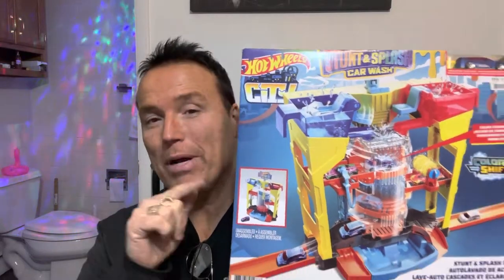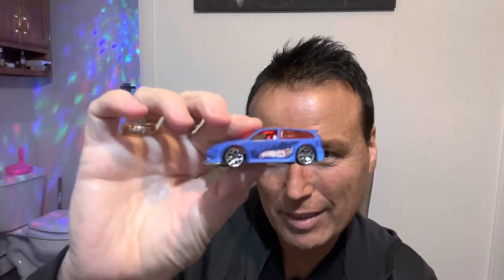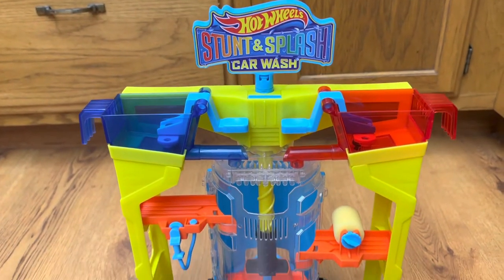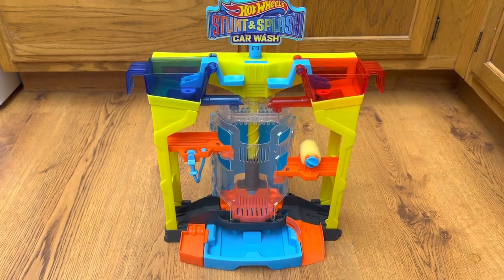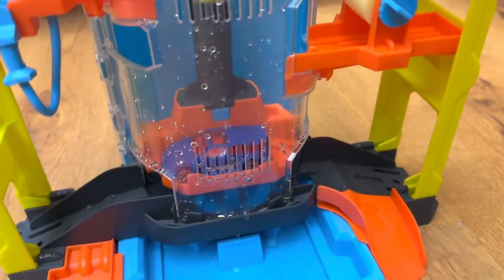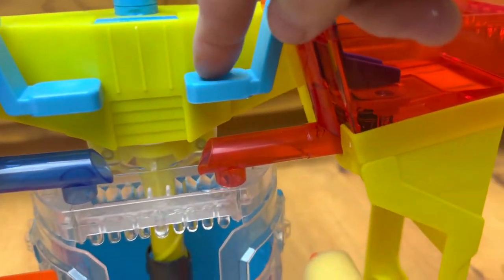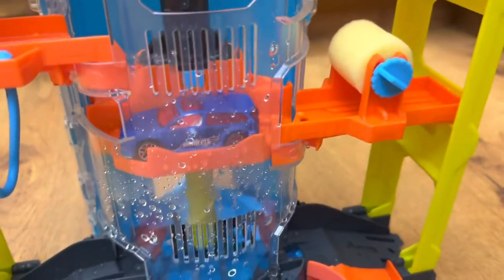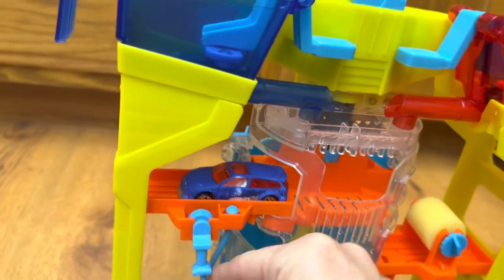This Hot Wheels Car Wash Actually Uses REAL Water?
Hot Wheels Stunt and Splash Car Wash Play Set - Toy Reviews

Order the Hot Wheels Stunt and Splash Car Wash Play Set Here on Amazon: https